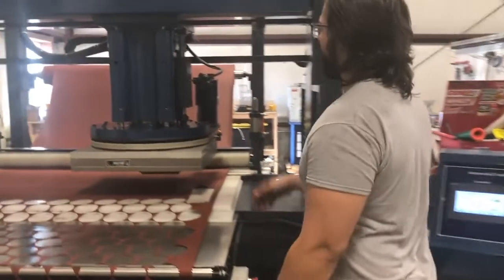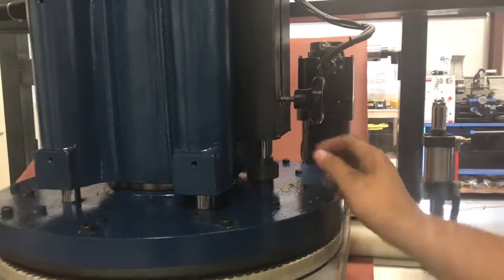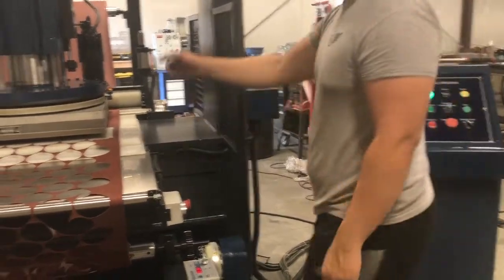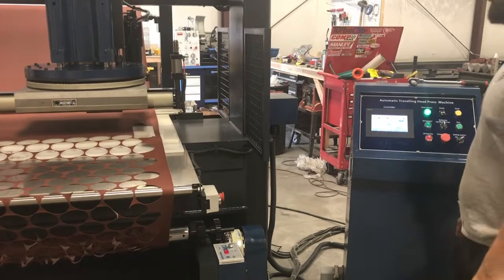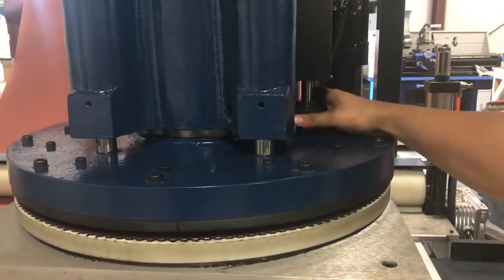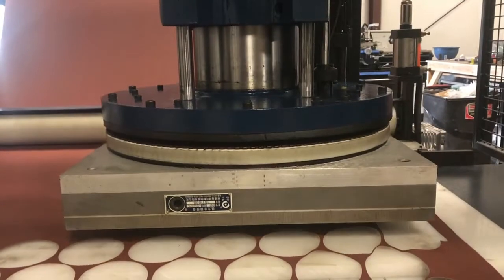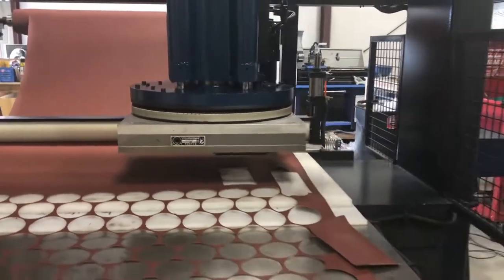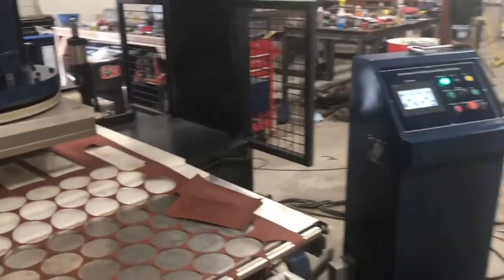Setting Cutting Depth on a HAMMERHEAD Pinch Roller Traveling Head Press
Traveling Head Presses put downward pressure on single layers and multiple layers of material and can traverse side to side to speed up production. This function together with the use of a steel rule die cuts predictable and highly repeatable patterns out of fabric, rubber, foam, nonwovens, leather, and many other non-metal substrates.

Products commonly cut on a Traveling Head Press include shoes, accessories, clothing, gaskets, paper-boxes, upholstery, abrasives, leather goods, insulation, vinyl stickers, paper goods, and much more.

Traveling Head Presses are popular because of the increased speed of cutting and the simplicity of setup and use for the operators. These machines also come with Sheet Feed, Pinch Roller, and Conveyor automation options.